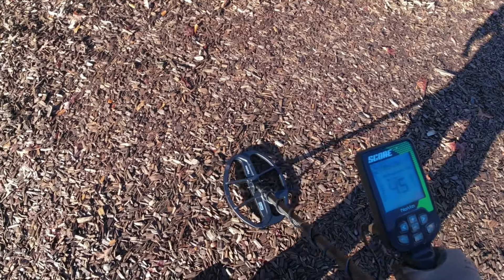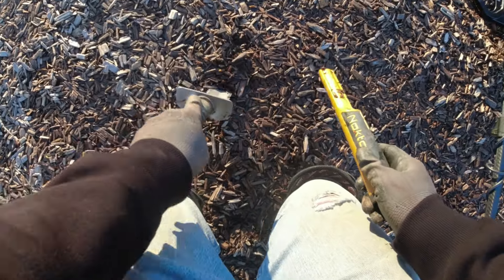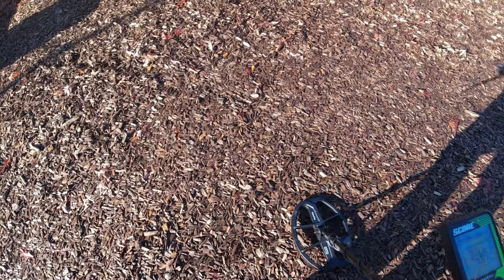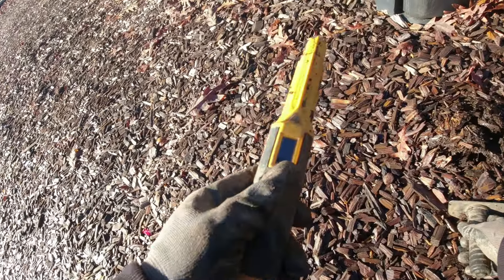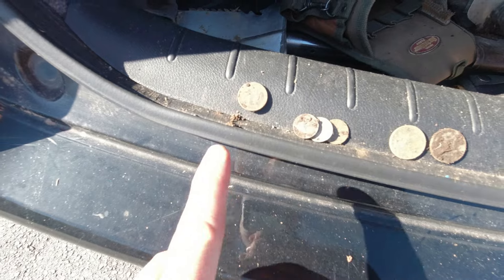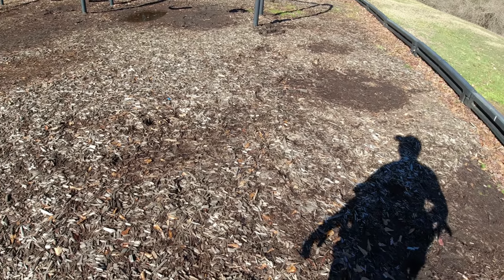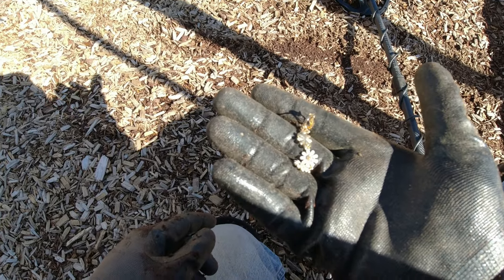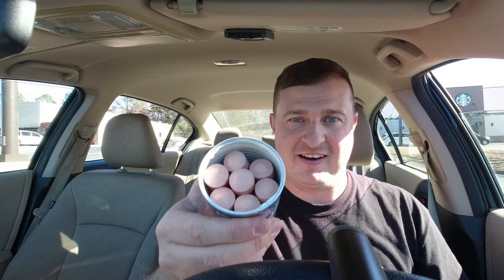My Metal Detector Bought Me Lunch - Nokta Score - Collaboration with RAM Detecting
Score or Starve. My metal detector had to buy my lunch in this video. I was challenged by fellow youtuber and detectorist Mark to metal detect public playgrounds to gather up as many coins as possible before dark. Then we were to take those coins and purchase food to eat that day.
I ended up with a nice snack, and I found my first silver of 2024. I was using the Nokta Score metal detector for this challenge.

BIG ANNOUNCEMENT! Stephen is now the newest member of the Nokta NOMADS team for Nokta Detection Technologies!
If you are interested in buying a metal detector or you want to upgrade a coil or other piece of gear, we are affiliates with the Metal Detecting Shop in Dallas, Texas.
Check out our friends, Booker Leather, who makes digger sheaths, rock pick holsters.
To see these products, Click these links: